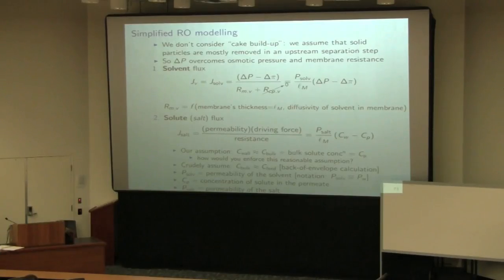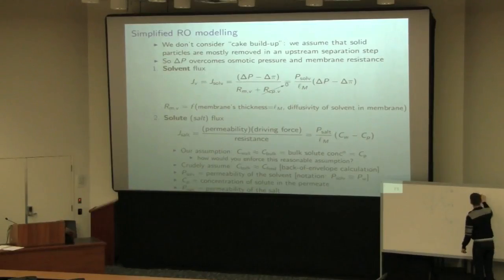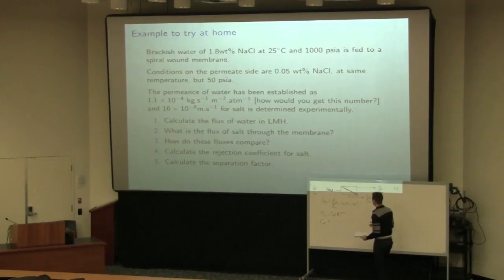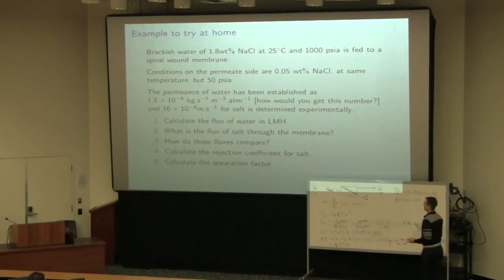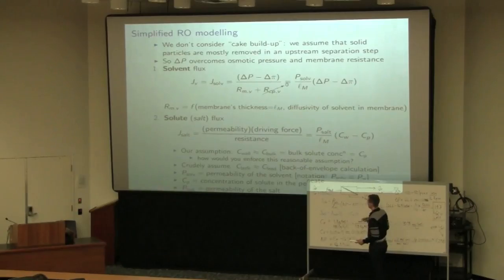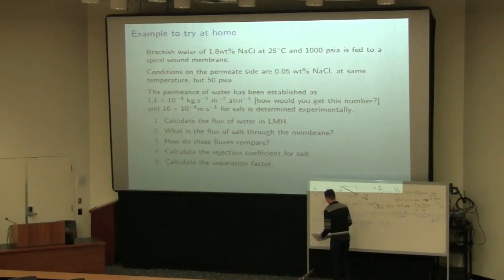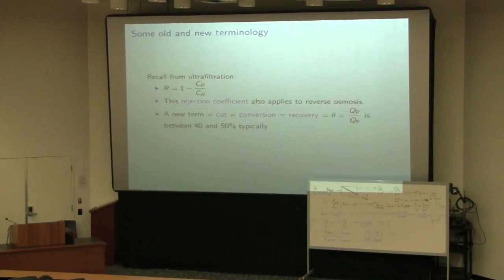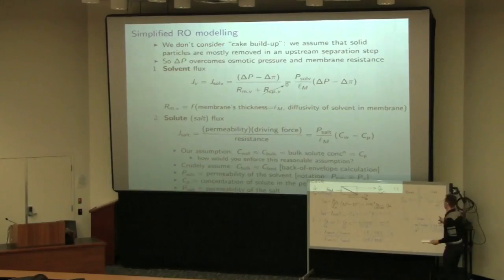4M3 2012 07C